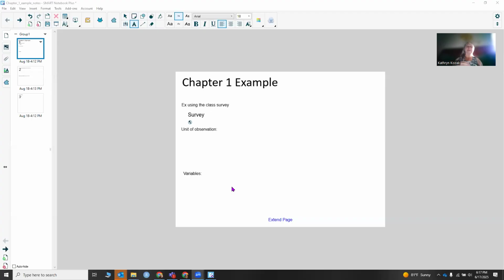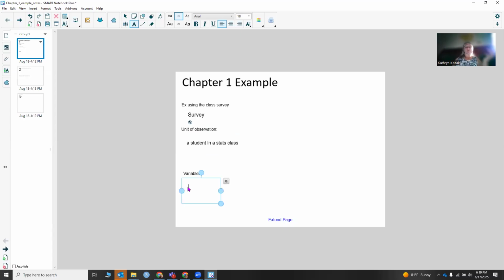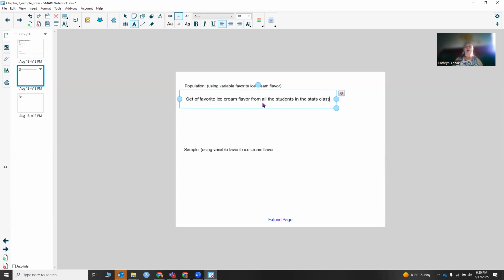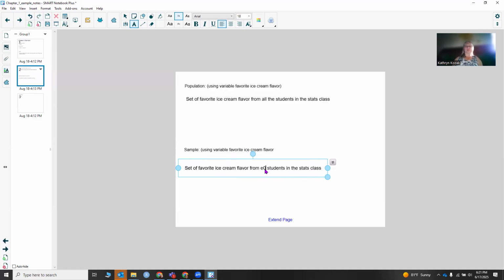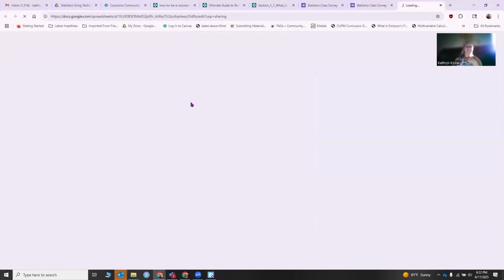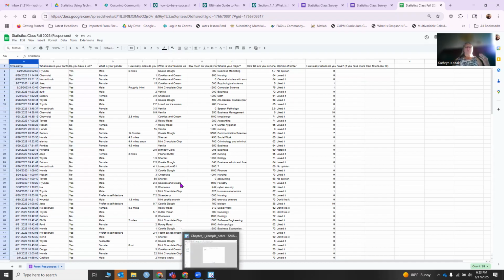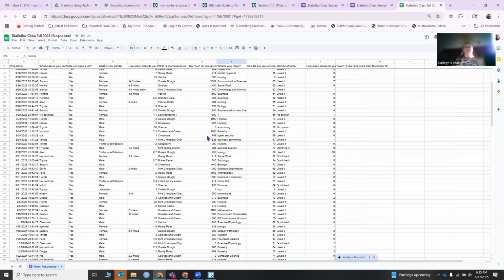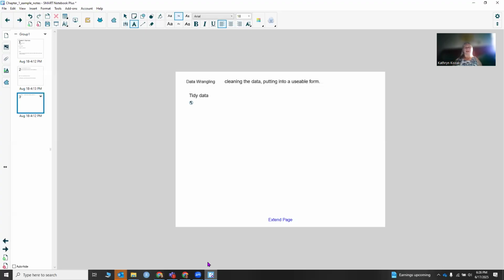Example of statistics basics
An example of defining the unit of observation, variables, population, sample, parameter, and statistic are described in this video.